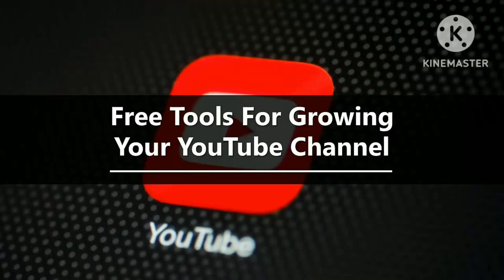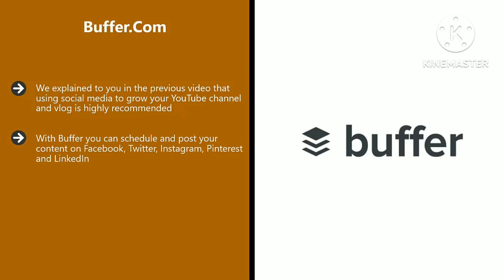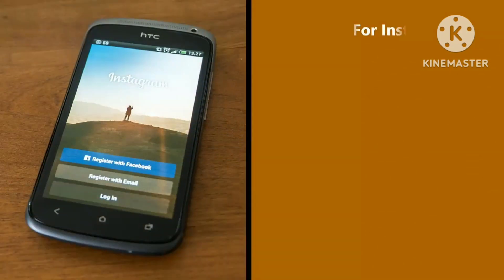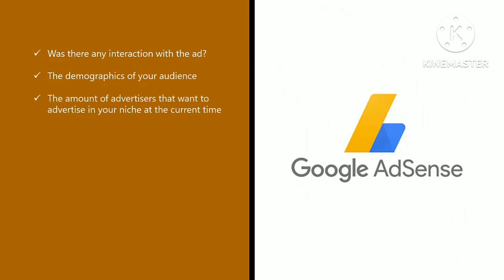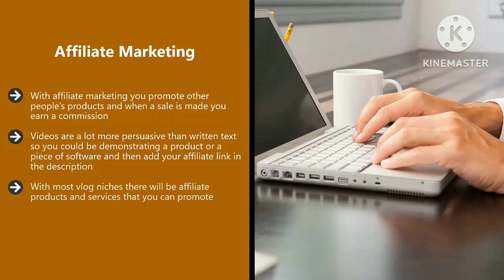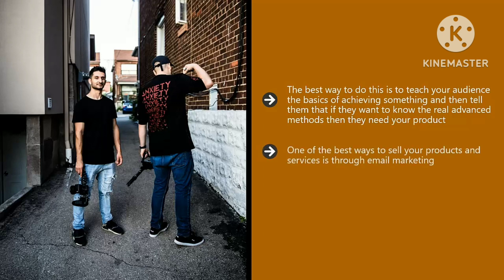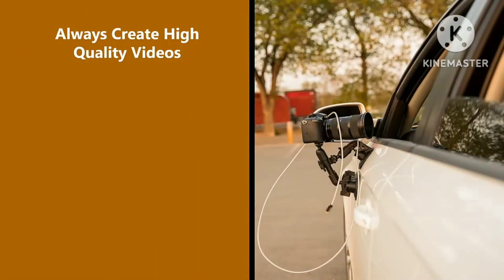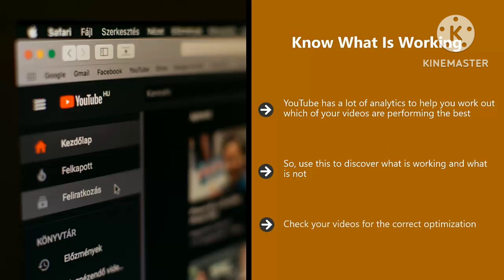Vlogging: Upgrade Package Will Make You a Millionaire in a Few Months 3rd part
About Course: "Modern Vlogging Upgrade Package" is an awesome video course that has been created for you to help in earning a huge passive MONEY quickly while working on mobile. You will get this tutorial 100% FREE to DOWNLOAD with master RESELL rights. You will become an expert within a day and shock everyone only by learning the tricks through this video course and becoming RICH. These business ideas definitely will help you to monetize your efforts working from home and part-time. You will keep generating passive INCOME daily and you don't need to wait very long for becoming a MILLIONAIRE. This is one of the most reliable video courses that have ever been made for making passive MONEY online and real passive INCOME on a daily basis with the click of a button.